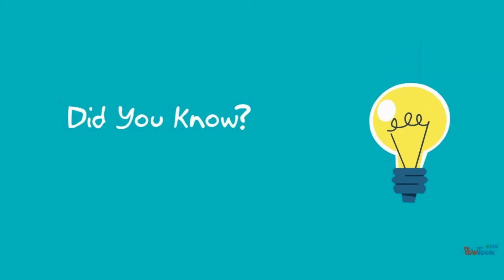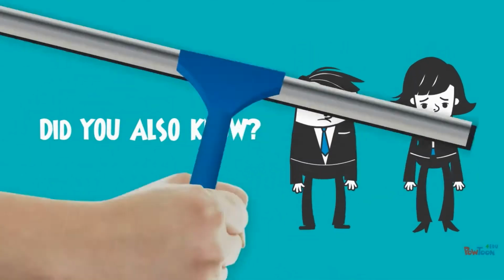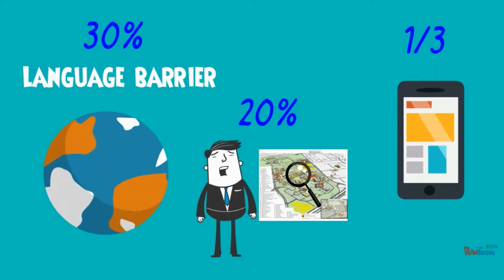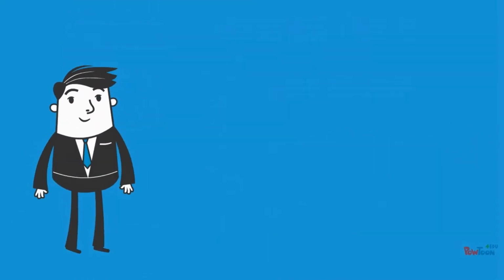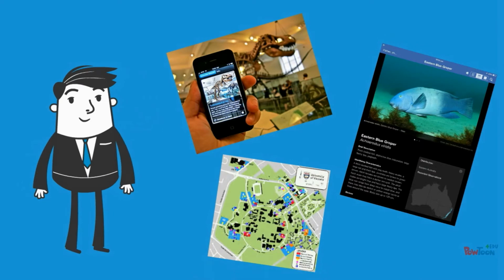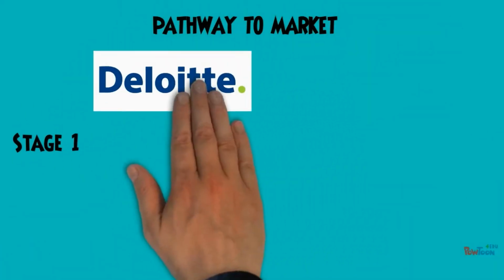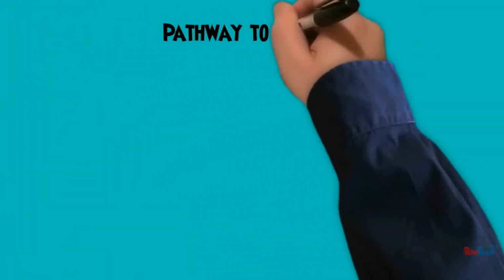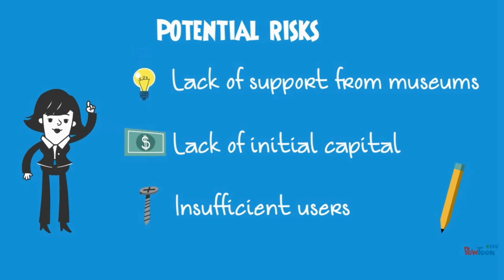Deloitte Fastrack 2015 Team 3 Mulook